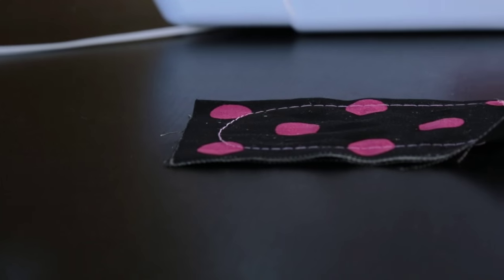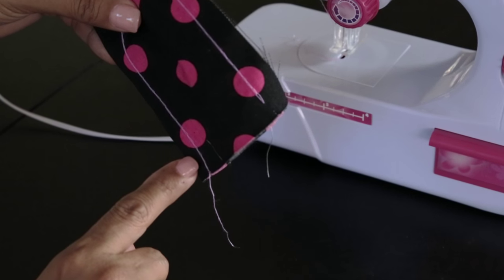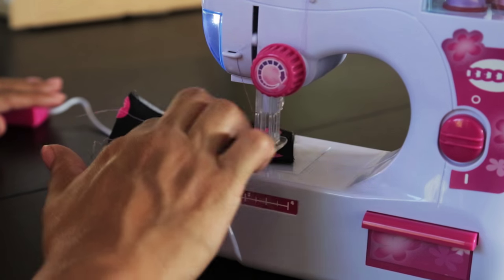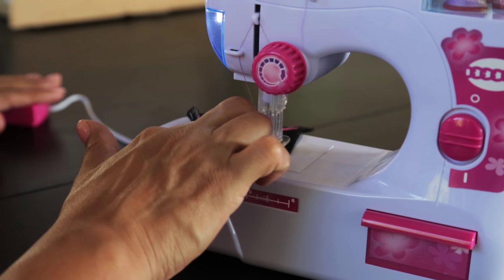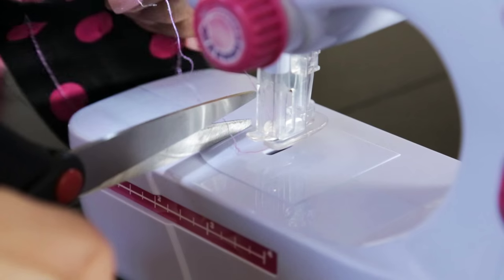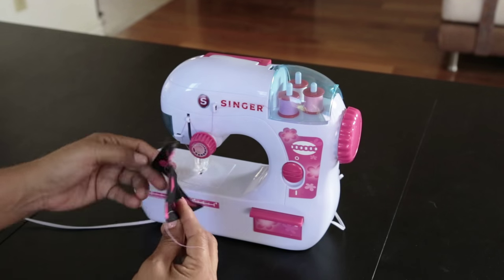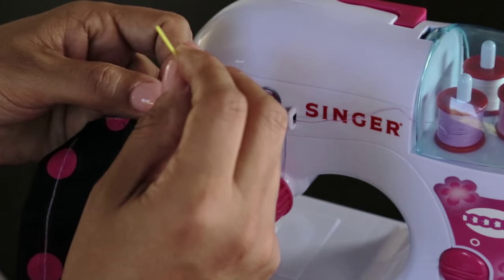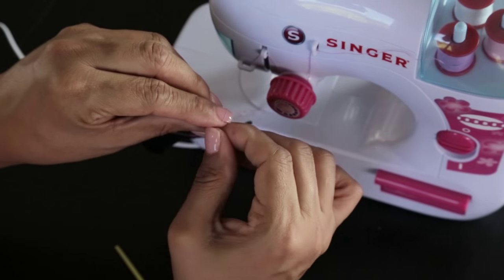Singer Elegant Chainstitch Sewing Machine - A2214 (Dead Knot)